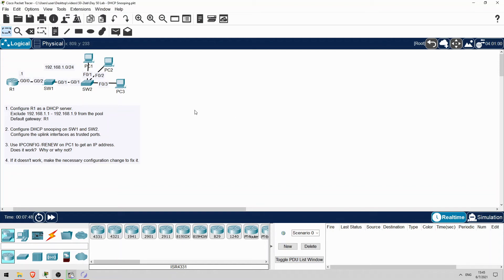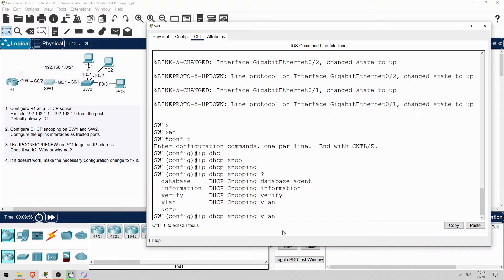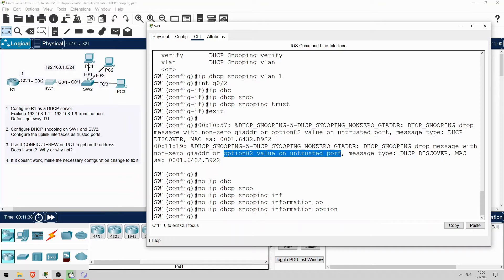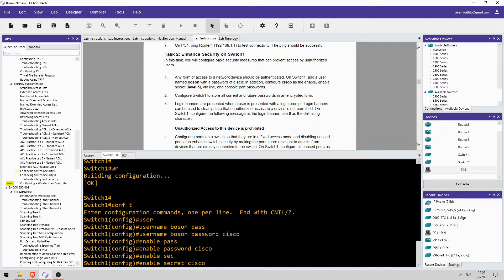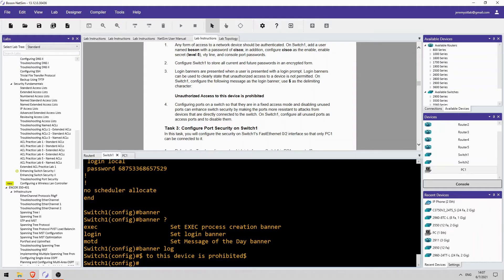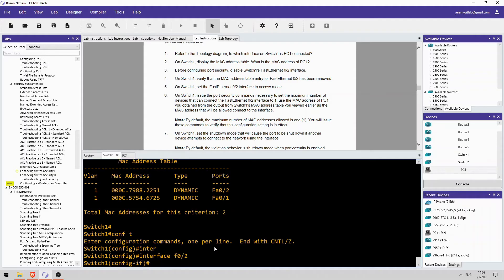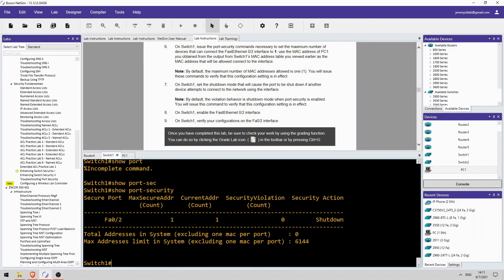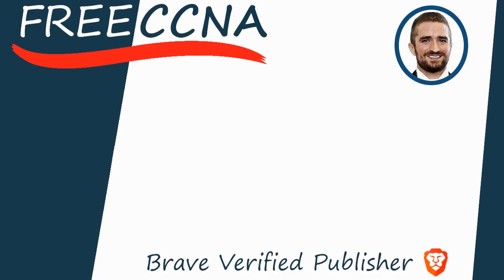Free CCNA | DHCP Snooping | Day 50 Lab | CCNA 200-301 Complete Course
In this lab for day 50 of my free CCNA 200-31 complete course, you will practice configuring DHCP Snooping on Cisco switches.

Cryptocurrency Addresses

Bitcoin: bc1qxjpza7nx46e8a2rtz6vkcrvxx9mfjnufdrk0jv
Ethereum: 0x08B4325b1B99B05d850A3bfCd4A6620D770cfB64

0:00 Introduction
0:48 Step 1
1:45 Step 2
3:05 Step 3
4:02 Step 4
5:19 Boson NetSim